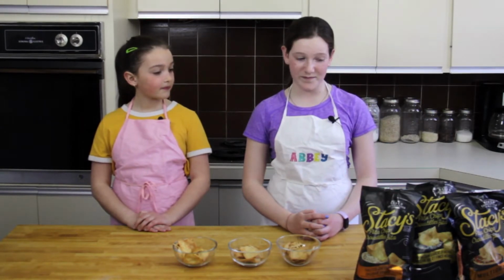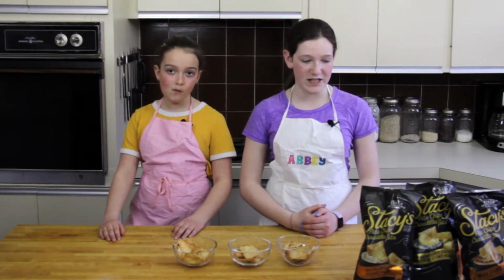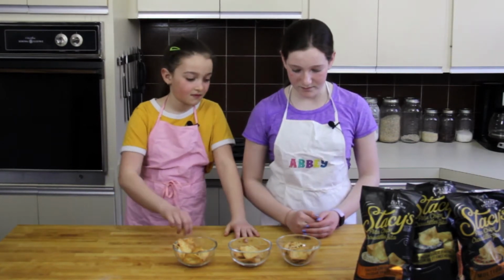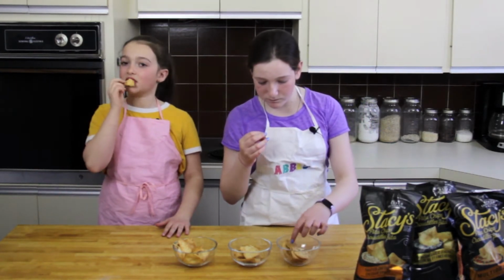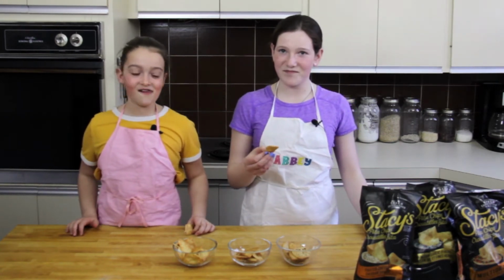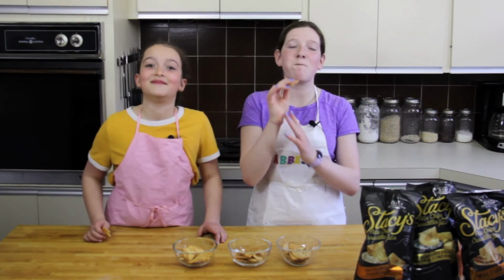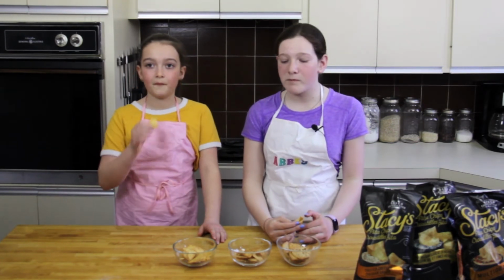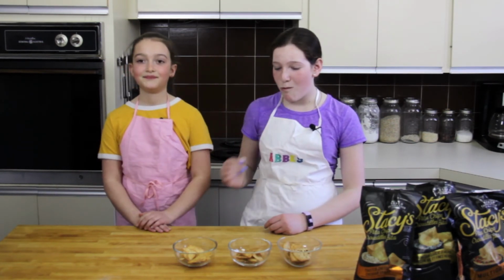Stacy’s Pita Chips | Test Kitchen on Cooking with Abbey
Stacy’s Pita Chips are probably our favorite snack, and today on Test Kitchen, we try a few new flavors of this baked pita treat. We rarely eat them without dipping them in hummus (side note - we should make hummus!), but even straight-up, they’re really good! Ever had them? What’s your favor dip with pita?

Cooking with Abbey - helping you and your children rediscover cooking and food in a positive, informative, and FUN way!